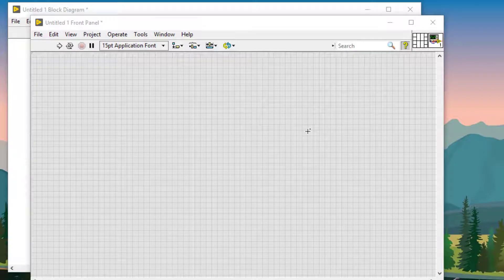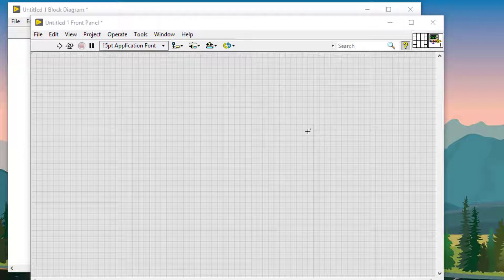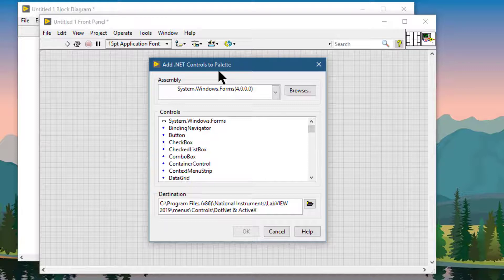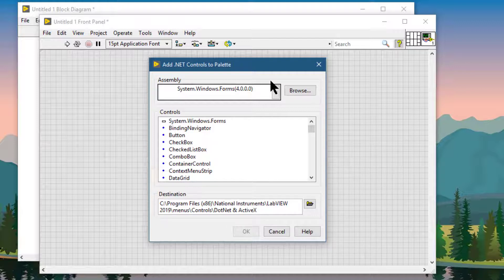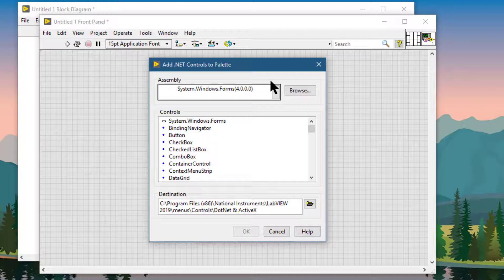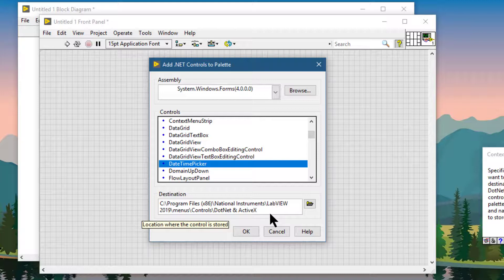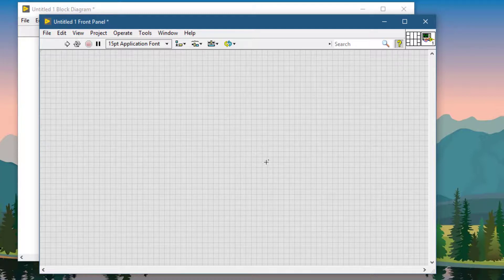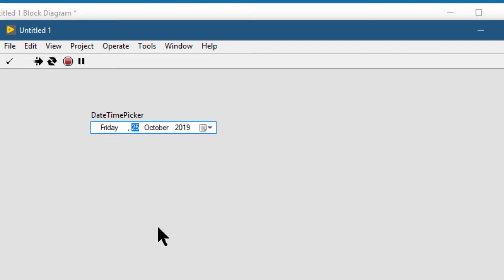How to Add .NET Controls to Palettes in LabVIEW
In this video, we will learn how we can convert .NET controls to custom controls and add them to a palette.

We will learn how we can use the Add .NET Controls to Palette dialog box to achieve our goal; from where this dialog box can be accessed; how we can select an assembly; how we can access private assemblies; where .NET assemblies are located; how to select the .NET control we want to convert; where LabVIEW stores the .Net controls by default; where these added controls appear in LabVIEW; how to select the directory in which you want to store the control, if not in the default destination directory and how to view and use these newly imported controls in out LabVIEW VIs.